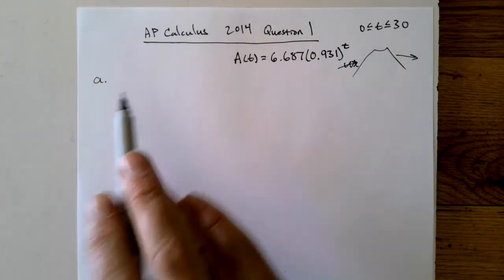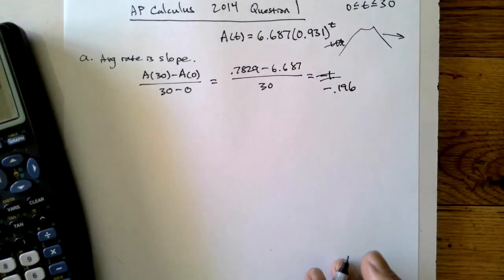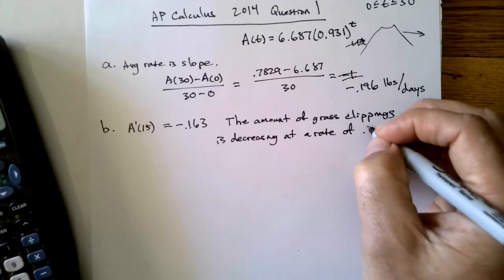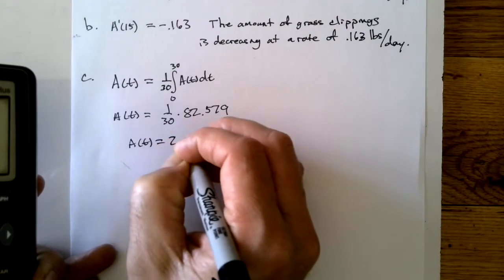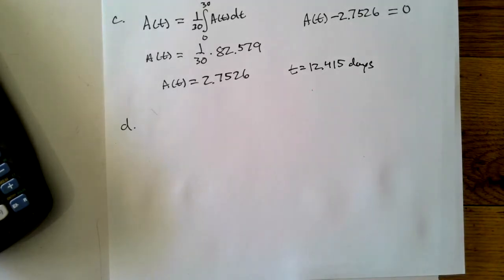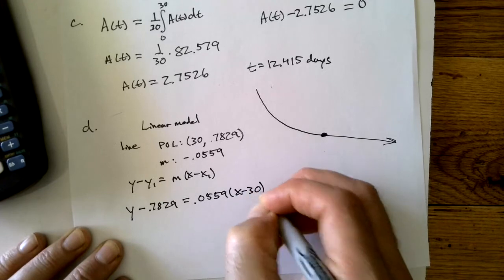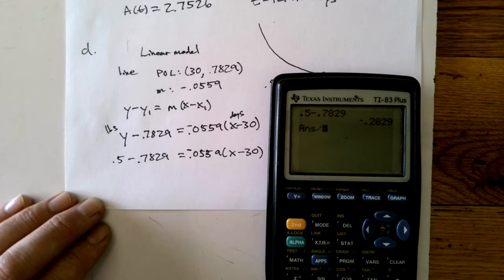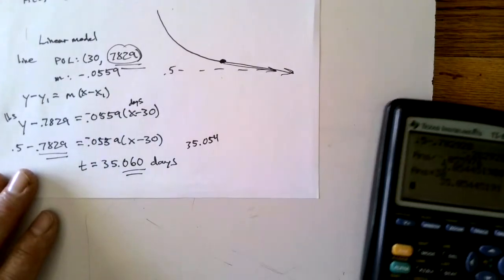FR Video 4 2014 Problem 1